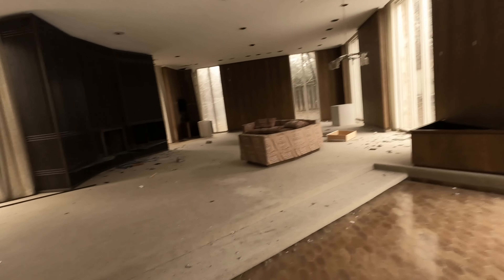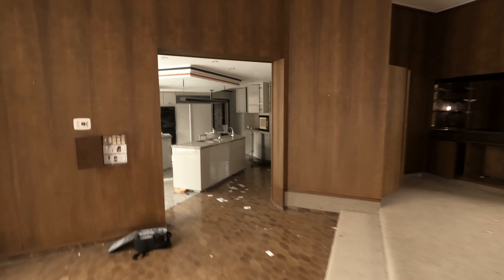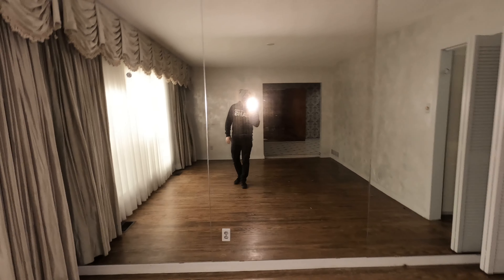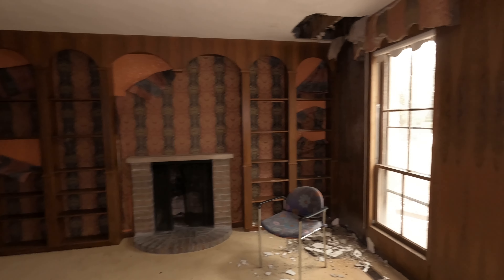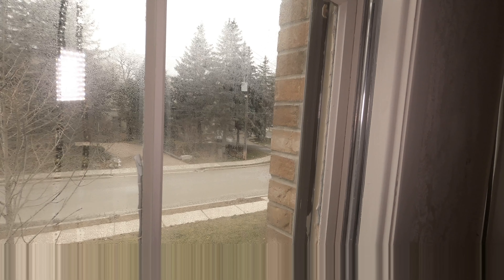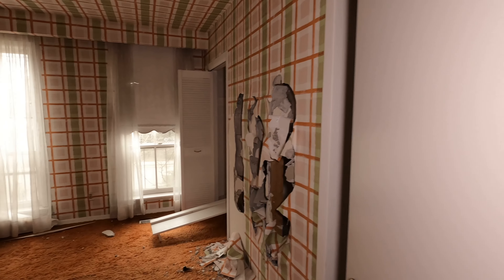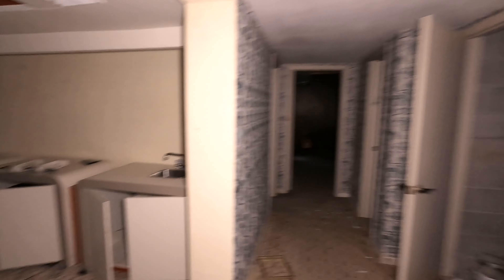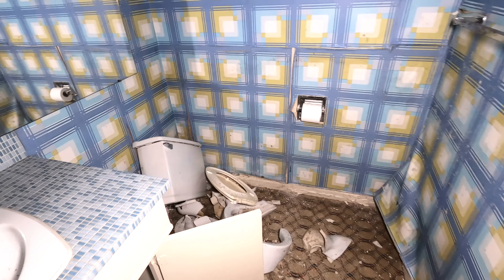ABANDONED retro mansion built in the 1960’s left behind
This is a revisit to a mansion that I did over a year ago. This place got soooooo messsd up over the time here and it’s even worse now. But this place is going to get demolished now